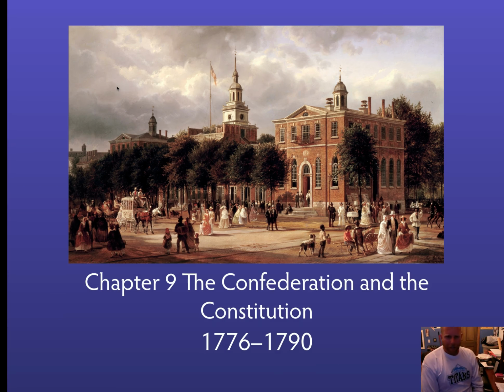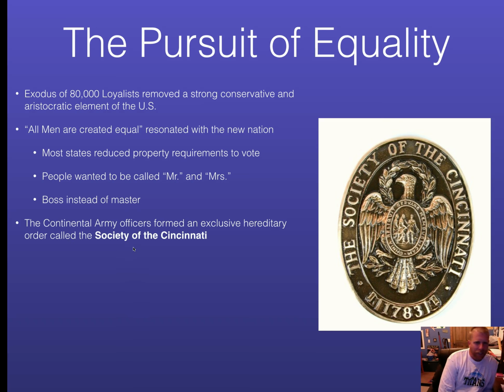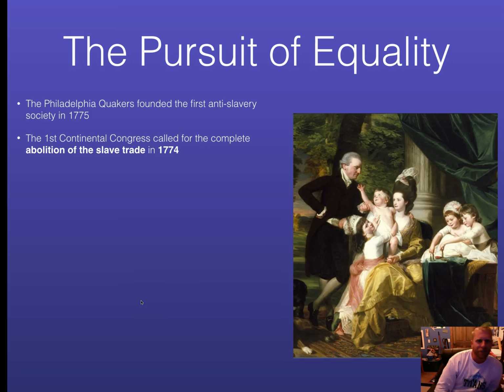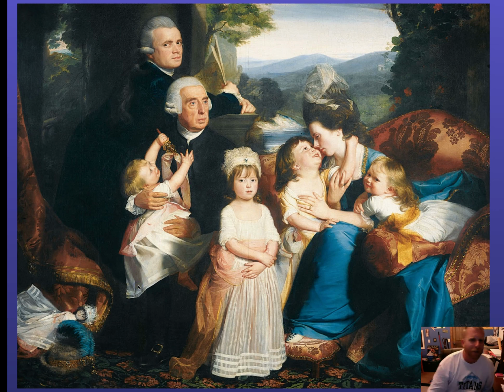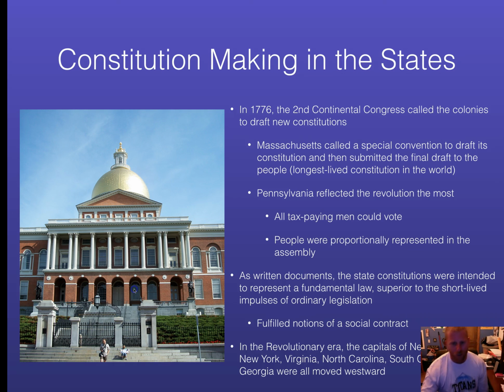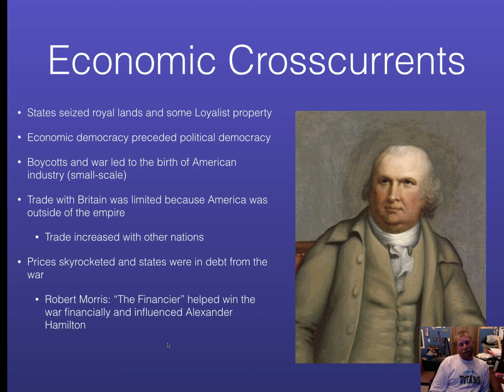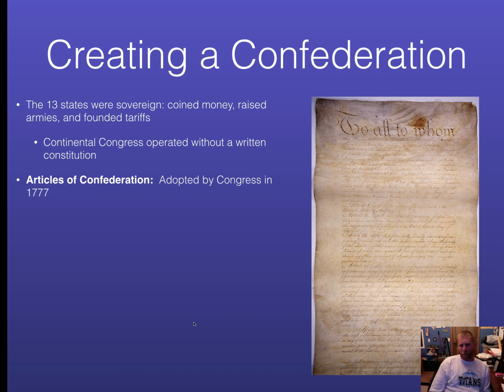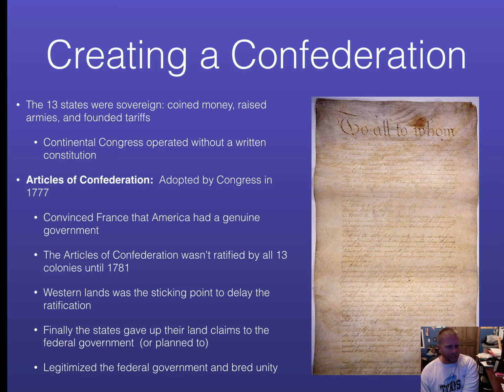Chapter 9.1 Pursuit of Equality to Creating a Confederation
Americans tried to create a society that reflected the words of the Declaration of Independence after the war. They struggled economically and the Congress had difficulties forming a national government.